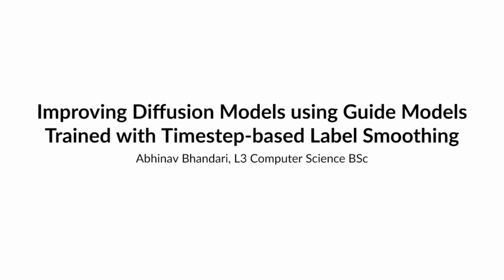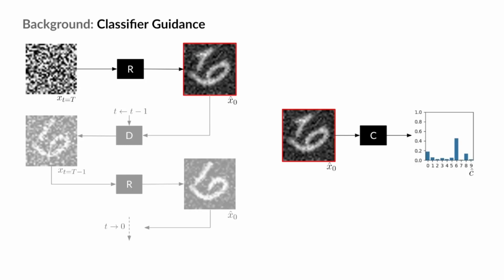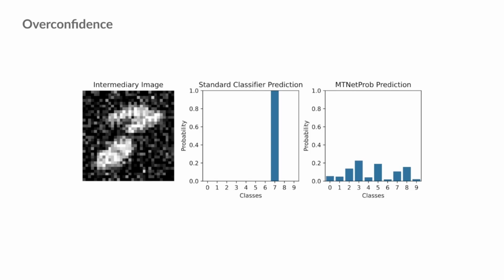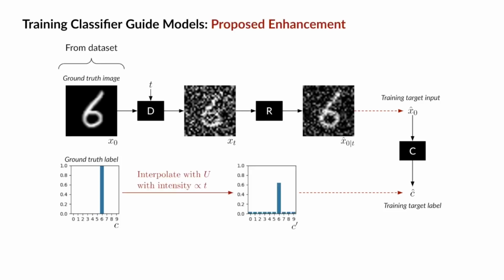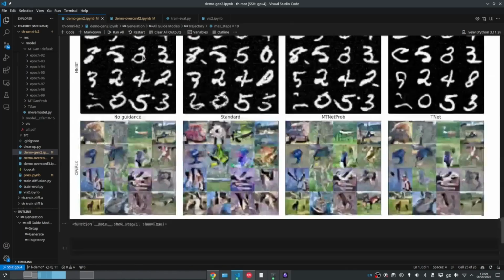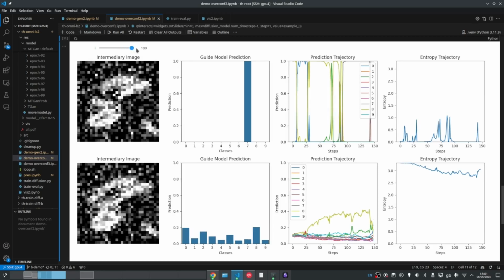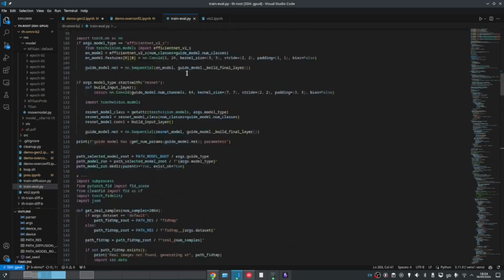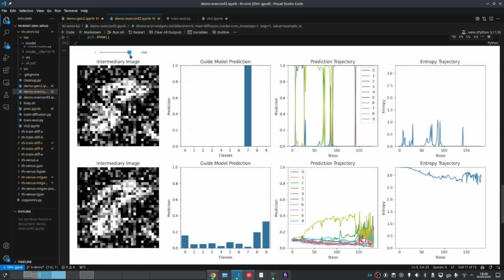Improving Diffusion Models using Guide Models Trained with Timestep based Label Smoothing